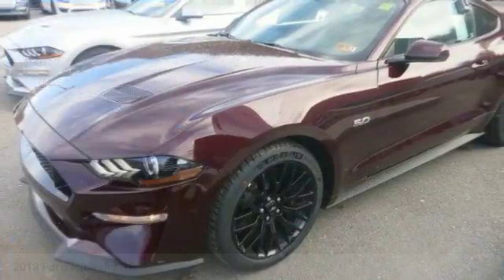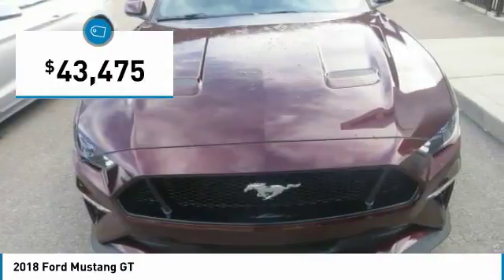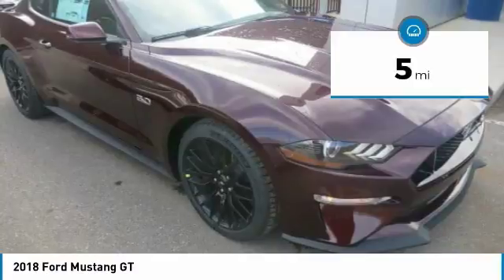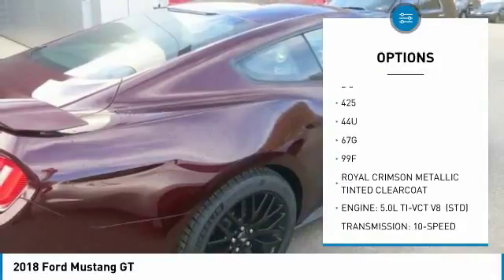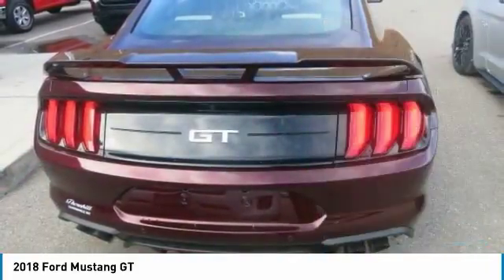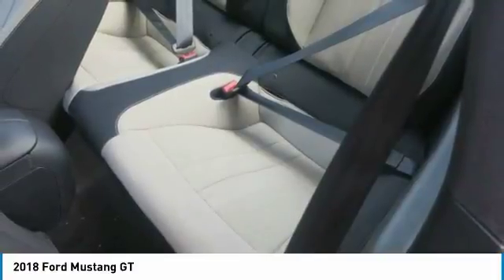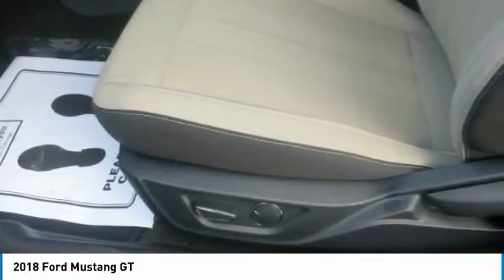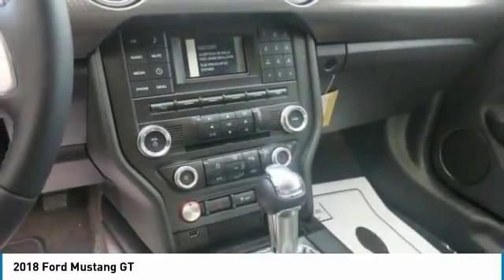2018 Ford Mustang 18F344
2018 FORD MUSTANG Chapmanville, WV
Stock# 18F344

500 Ford Fairlane Corridor G, US-119

Performance is at the heart of every Mustang ever built. The unique thrill of opening up on that straight line. The quick and responsive downshift. Tight cornering through a curve on a winding road. Not to mention the legendary power under the hood and that throaty growl that comes with it. You?ll get it all and more with the 2018. Adding a new dual-fuel, high-pressure direct injection and low-pressure port fuel injection to the 5.0L V8 translates to 460hp and increased rpm power at 420lb.-ft. The new optional 10-speed SelectShift automatic transmission is the best automatic in any Mustang ever. The 10-speed architecture, featuring Ford-patented technology, is designed for optimum ratio progression and efficiency. It also provides more accurate, quicker upshift and downshift capability. Five drive modes ? Normal, Snow/Wet, Sport, Track or Drag Mode ? let you dial in the dynamics you want. Handling and response times are adjusted based on your selection. The new 2018 Mustang feels incredibly modern. The lowered front hood and new fascia frame new LED lighting. And those design cues flow into the body lines to the back, where its muscular haunch lets everyone else on the road know what just passed. The 12in LCD instrument cluster is the first all-digital display ever offered on a Mustang. Which means you?re in absolute control of everything you see. It?s easy to view, fast and responsive.